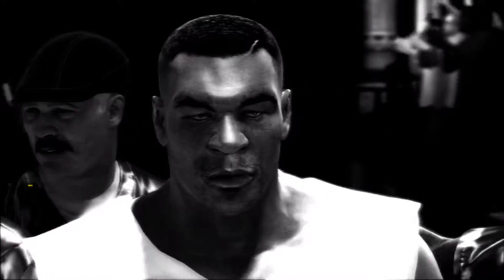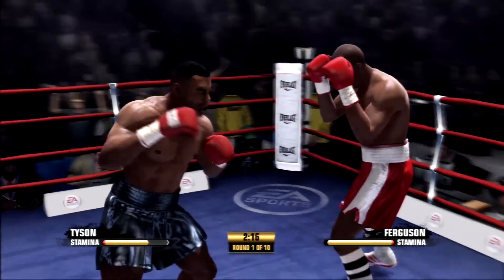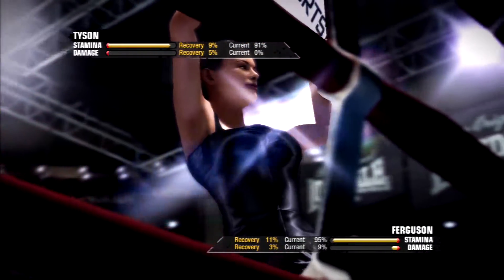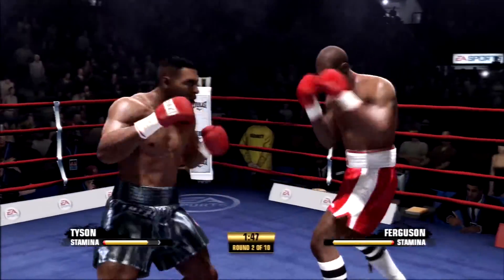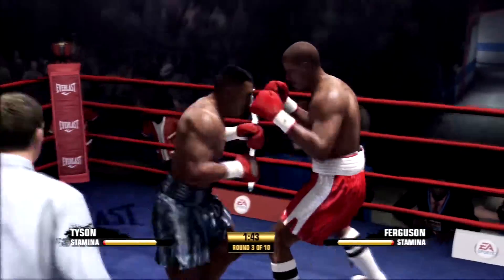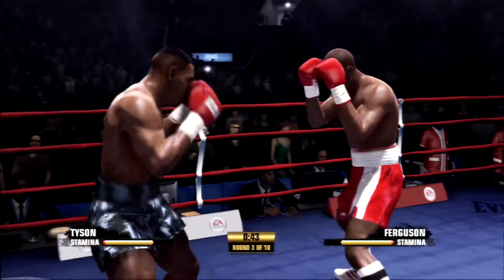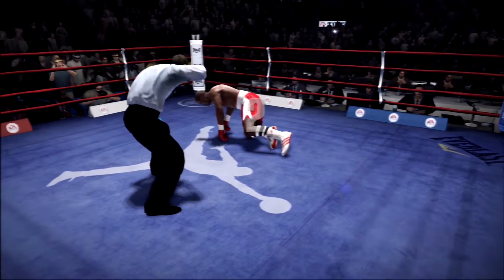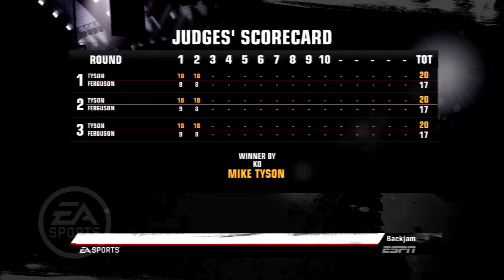Mike Tyson vs Jesse Ferguson ★ Tyson Raw And [Mostly] Uncut ★ Full Fight Night Champion Simulation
★ Today in boxing history [February 16, 1986]: Mike Tyson vs Julius Francis

★ Mike Tyson is an American former professional boxer from Brooklyn, New York. Nicknamed "Iron", and "Kid Dynamite" in his early career and later known as "The Baddest Man on the Planet", Tyson is considered one of the best heavyweights of all time. He was ranked No. 16 on The Ring's list of 100 greatest punchers of all time, and No. 1 in the ESPN.com list of "The hardest hitters in heavyweight history". Sky Sports rated him as "the scariest boxer ever" and described him as "perhaps the most ferocious fighter to step into a professional ring." He has been inducted into the International Boxing Hall of Fame and the World Boxing Hall of Fame.

★ Jesse Ferguson, nicknamed "The Boogieman" is an American boxer who fought in several noteworthy boxing matches in the 1980s and 1990s. His professional career is filled with matches with champions and contenders and his name is linked with numerous boxing stars of the '80s and '90s.

★ "Tyson Raw And [Mostly] Uncut" is a backjam sports simulation series, using EA Sports' "Fight Night Champion" video game.

★ The series presents Mike Tyson bouts against John Alderson, Sterling Benjamin, Trevor Berbick, Tyrell Biggs, Francois Botha, Lorenzo Boyd, Frank Bruno (1+2), Lorenzo Canady, Robert Colay, James Douglas, Clifford Etienne, Jesse Ferguson, Julius Francis, Marvis Frazier, Andrew Golota, Mitch Green, Reggie Gross, Don Halpin, Larry Holmes, Evander Holyfield (1+2), William Hosea, David Jaco, Mike Jameson, Michael Johnson, Lennox Lewis, Donnie Long, Buster Mathis Jr., Kevin McBride, Peter McNeeley, Hector Mercedes, Conroy Nelson, Brian Nielsen, Orlin Norris, Alfonso Ratliff, Jose Ribalta, Eddie Richardson, Donovan Ruddock (1+2), Lou Savarese, Sammy Scaff, Bruce Seldon, Larry Sims, Trent Singleton, James Smith, Ricardo Spain, Michael Spinks, Alex Stewart, James Tillis, Henry Tillman, Pinklon Thomas, Tony Tubbs, Tony Tucker, Carl Williams, Danny Williams, Mark Young, and Steve Zouski.

★ You can download Jesse Ferguson [rating: 69] using Fight Night Champions' "Boxer Share"

It helps out tremendously and only takes a few seconds! Thanks alot!

fnc | cpu vs cpu | iron mike | kid dynamite | the baddest man on the planet | full fight | simulation boxing | heavyweight boxing | teddy atlas | joe tessitore | knockouts | malik abdul aziz | gameplay | ps3 | Майк Тайсон | ...